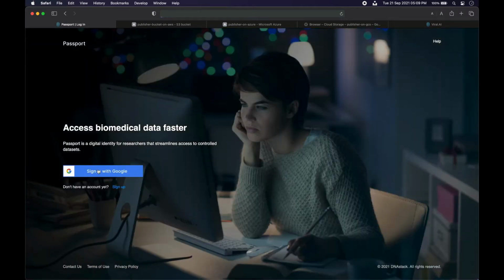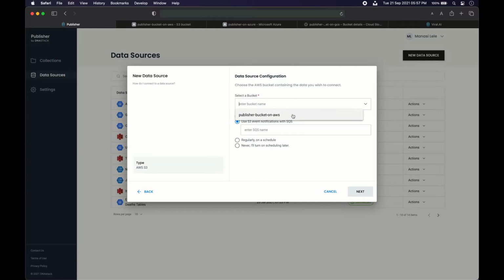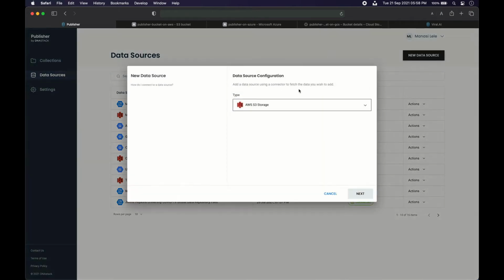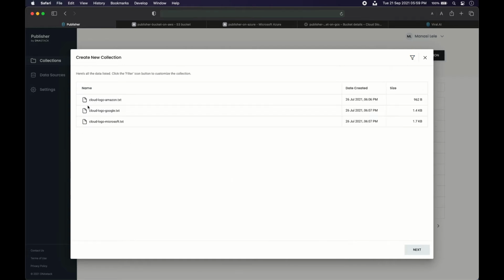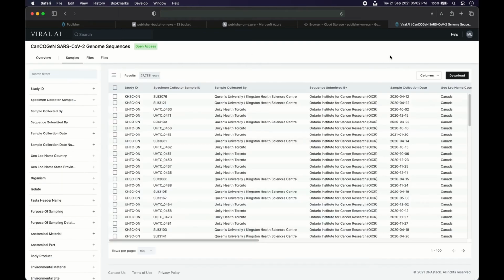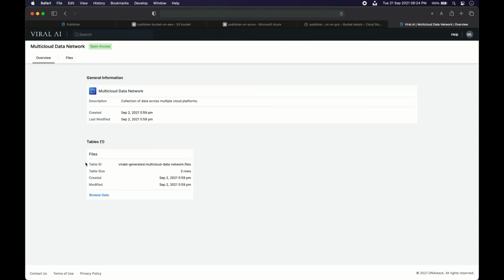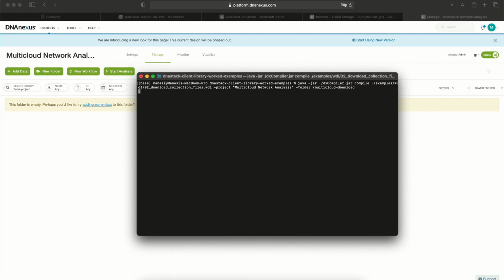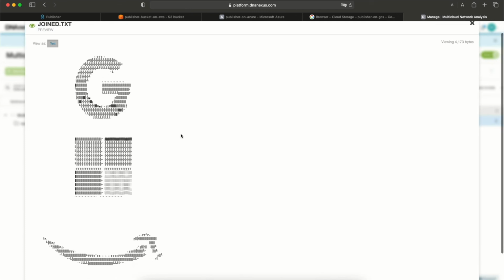Integration of GA4GH standards in ViralAI